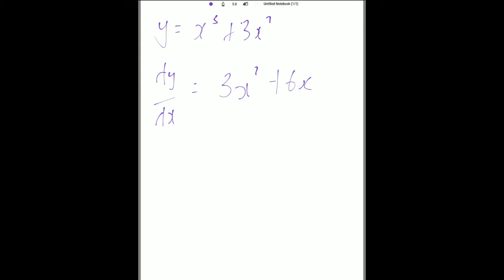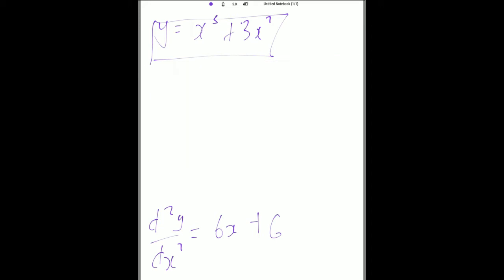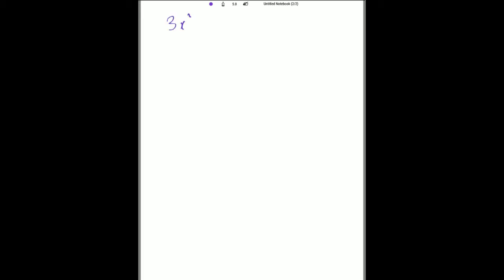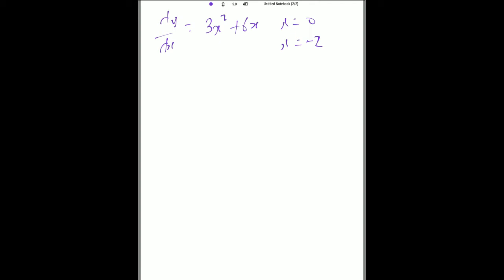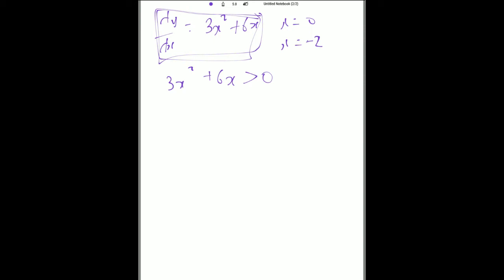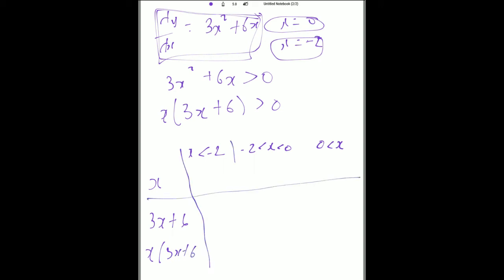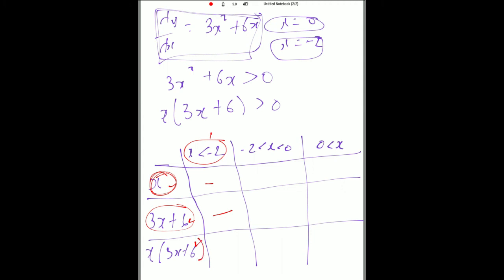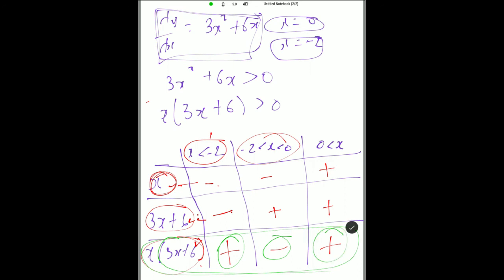Applications of Differentation Part 3